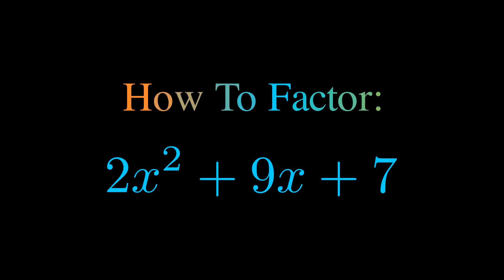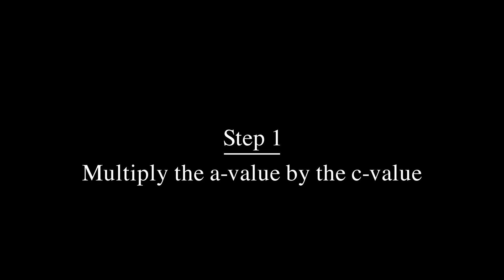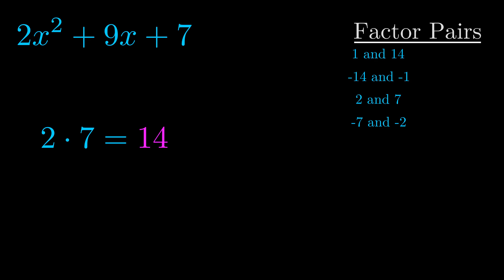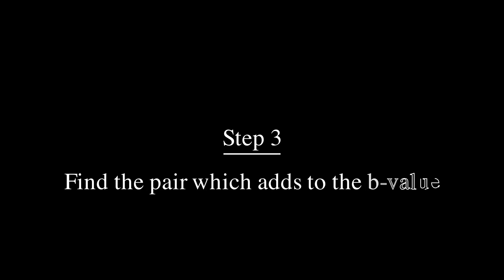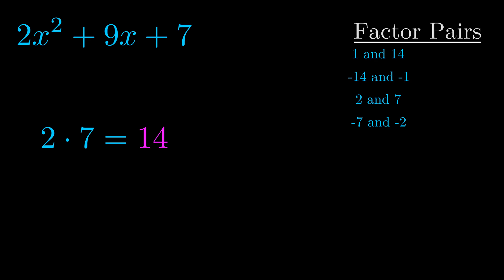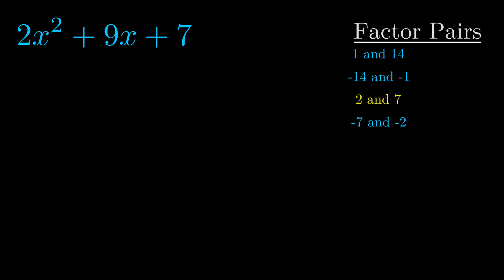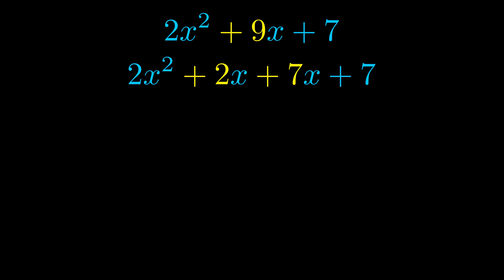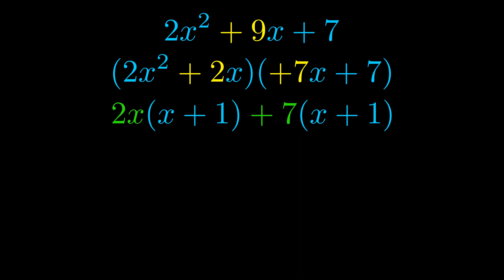Factor 2x^2 + 9x + 7